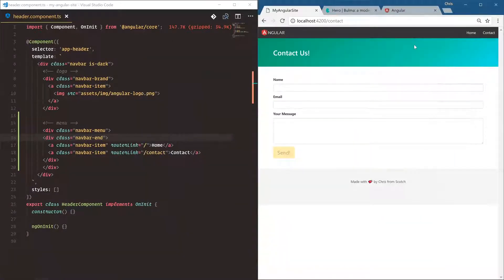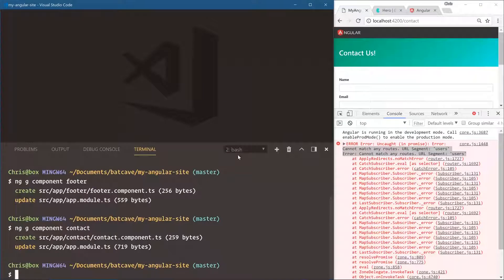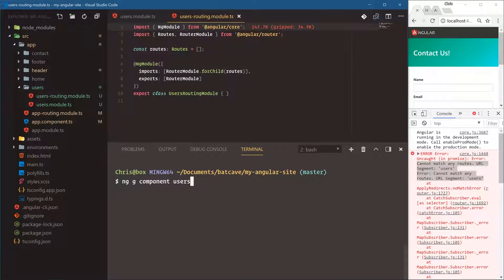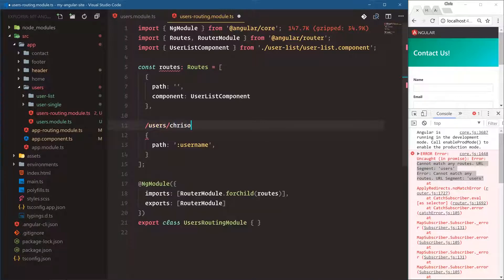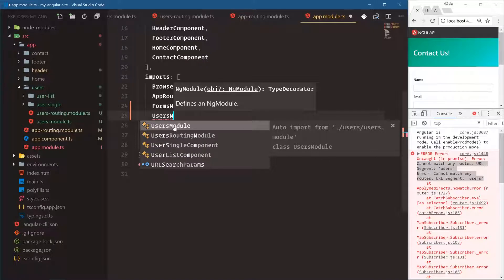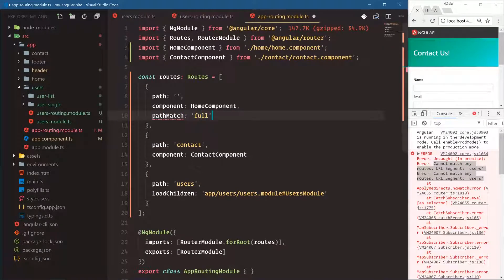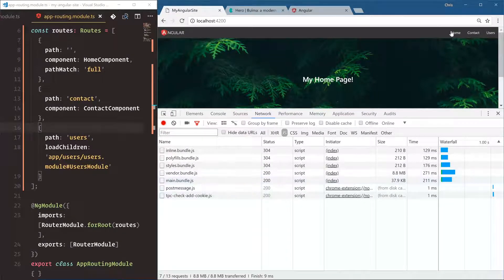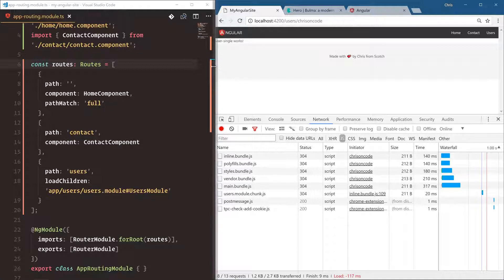Angular Tutorial - 12 - Lazy Loading an Angular Section